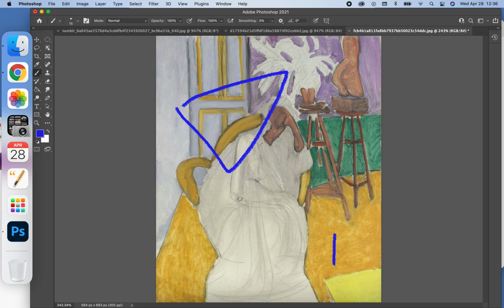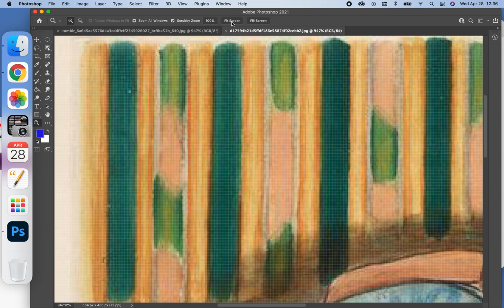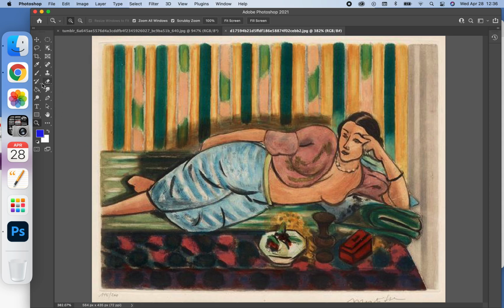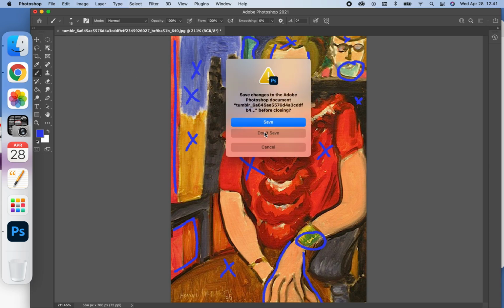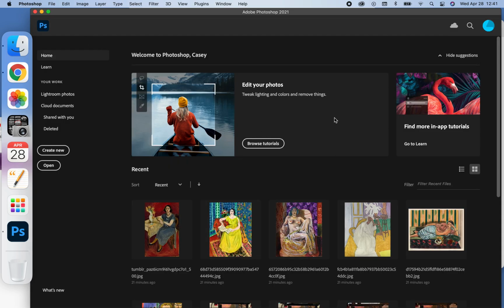Matisse Color as Form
Figure and Form Workshop Lesson